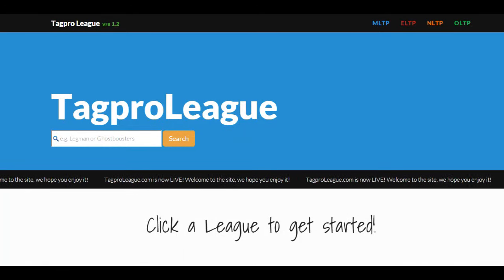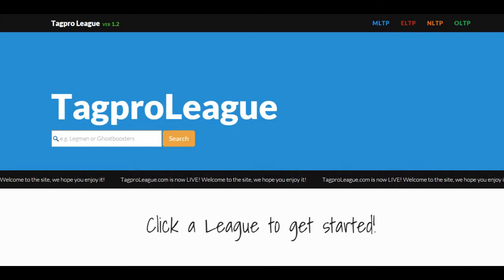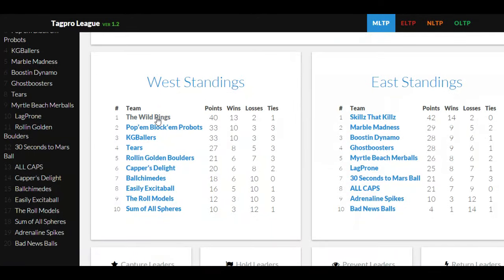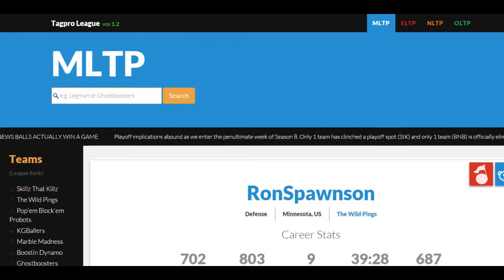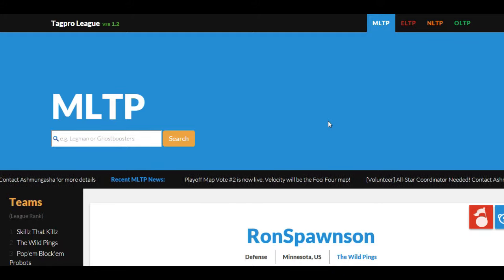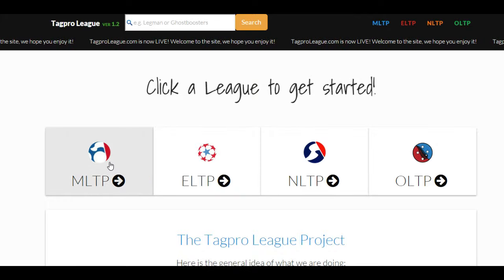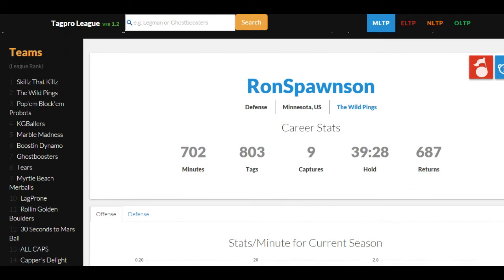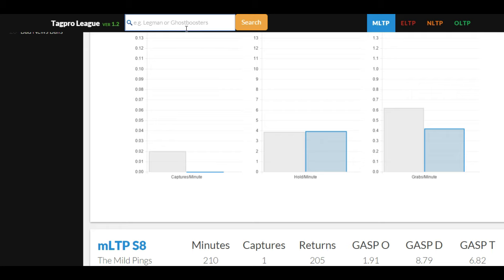TagProLeague UI Enhancements